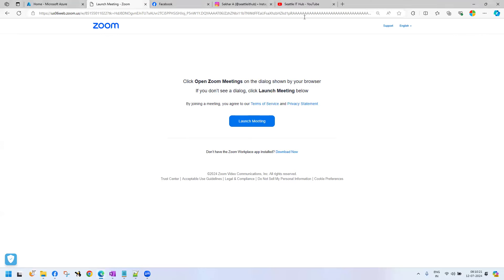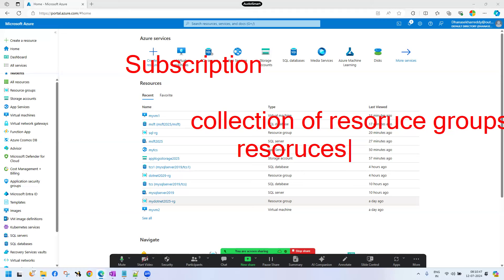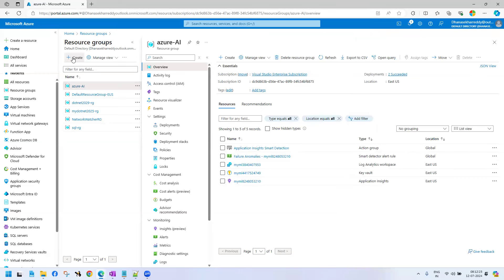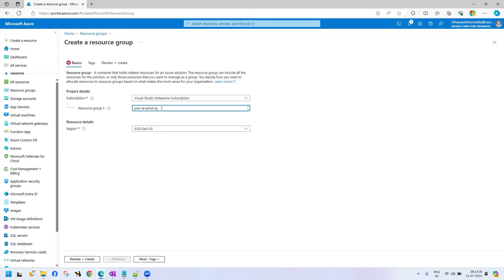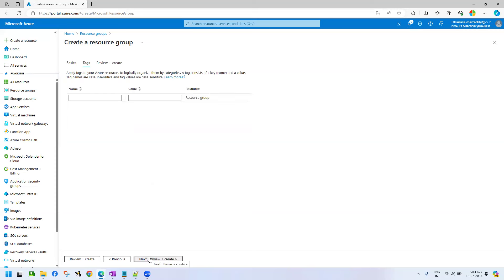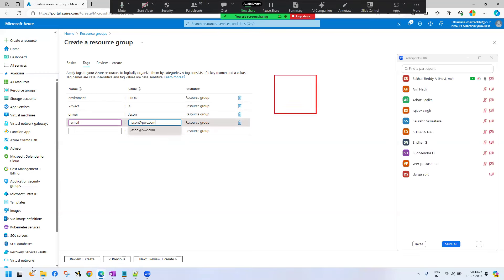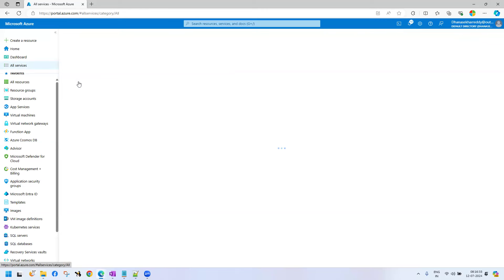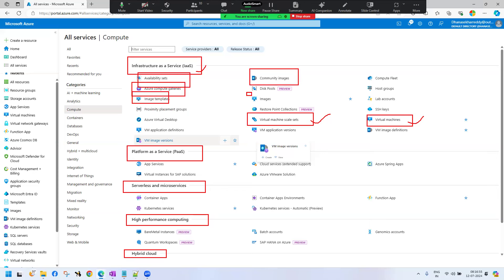AZURE ADMIN & AZURE DEVOPS tutorials || Demo - 3 || by Mr. Sekhar Reddy On 12-07-2024 @8AM IST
AZURE Administration & AZURE DEVOPS (FREE LINUX Basics) tutorials || Demo - 3 || by Mr. Sekhar Reddy On 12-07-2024 @8AM IST